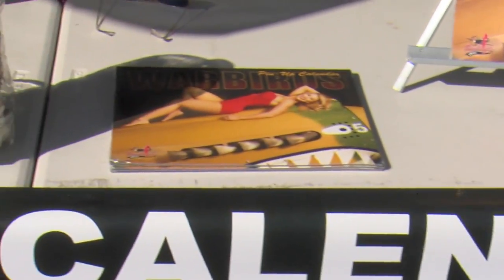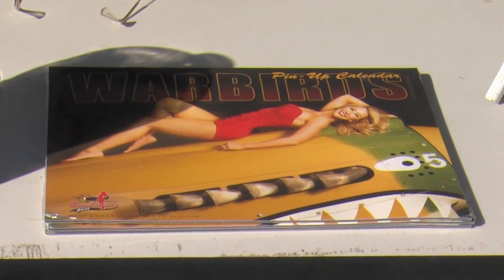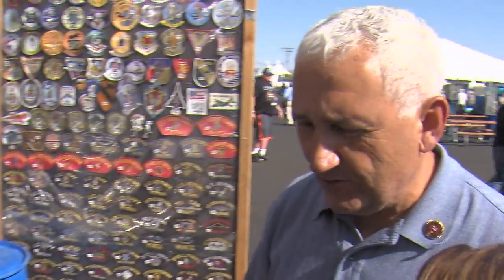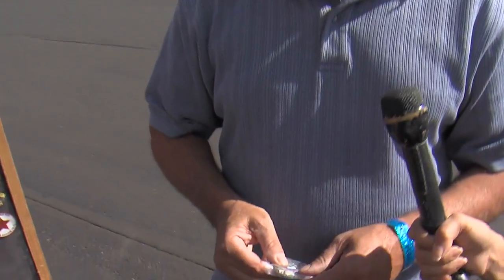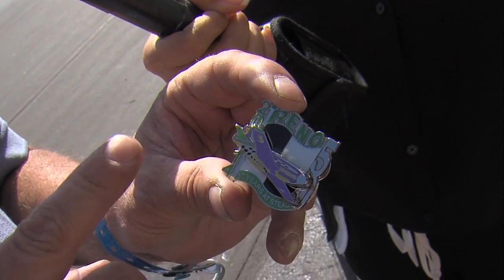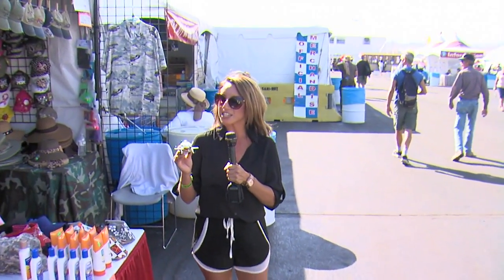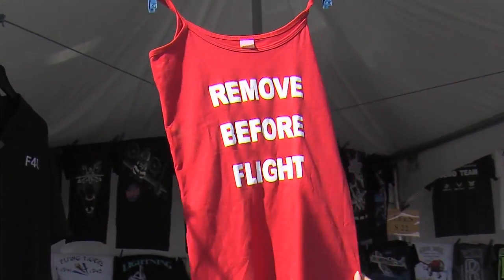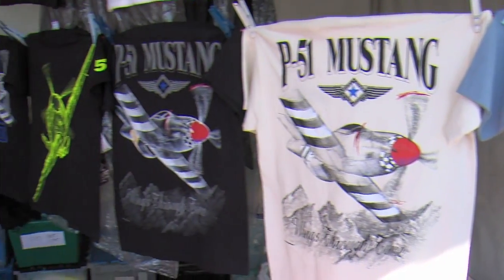Whatcha Selling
Angel Hall takes a tour down shopping lane at the Reno National Air Races